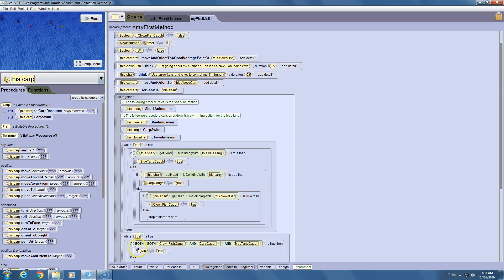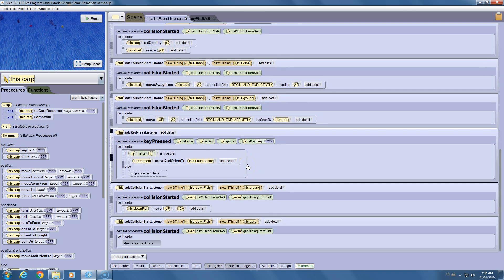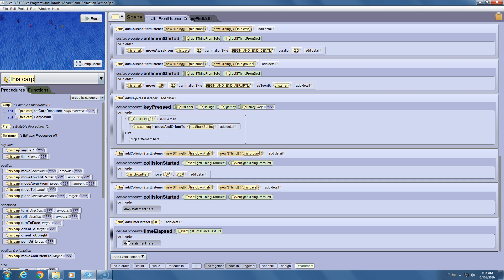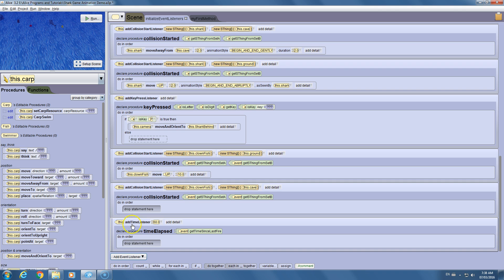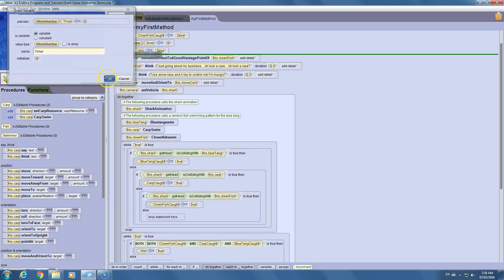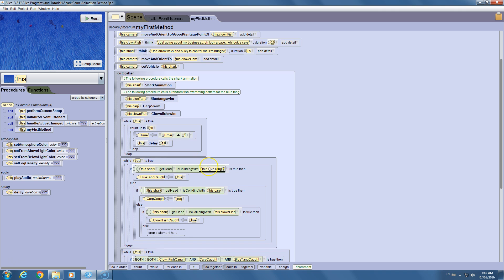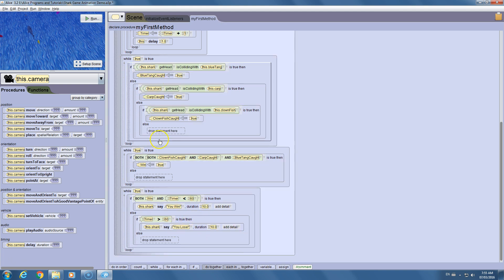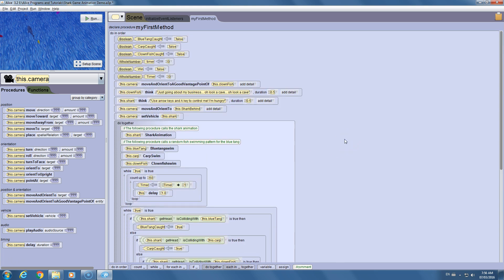Alice Shark Part 5 How to lose, cameras, sounds and billboards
In Part 5 of this 5 part Alice tutorial you will learn how to create a lose condition by implementing a timer. You will also learn how to create camera control, add sounds to your game and create billboards with imported images.